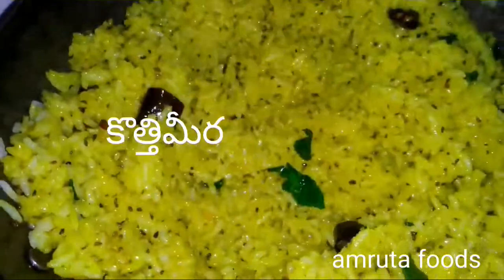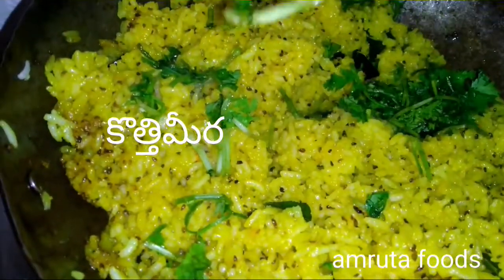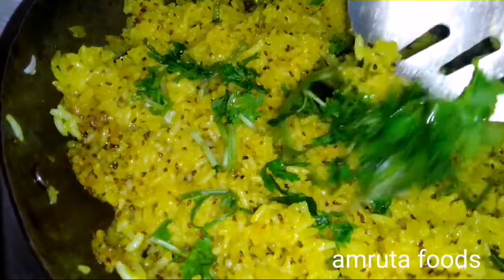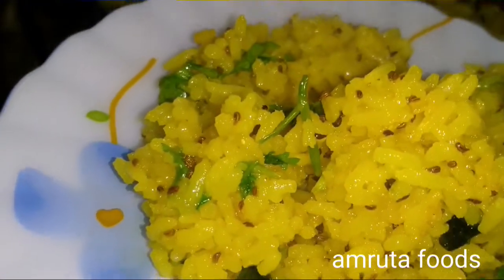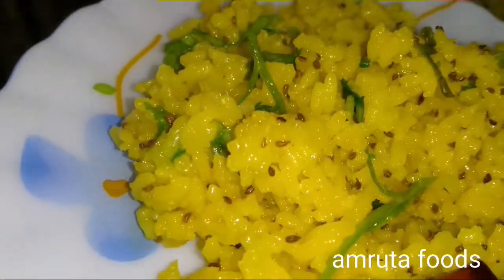Ajwain rice/వాము అన్నం/vamu annam /अजवायन चावल / సింపుల్ గా వాము అన్నం తయారీ విధానం